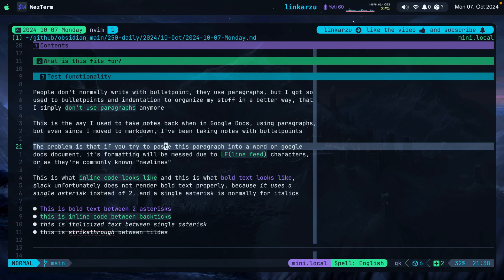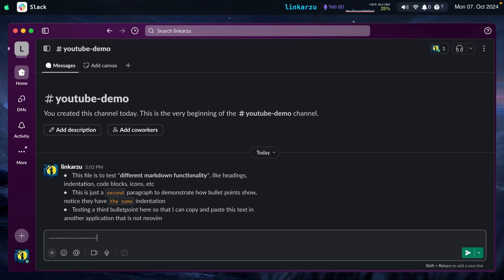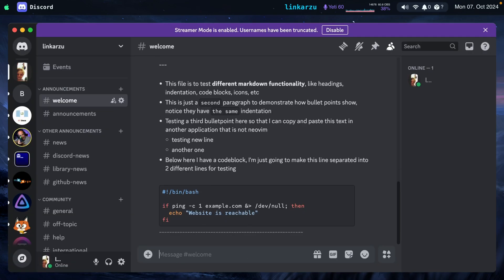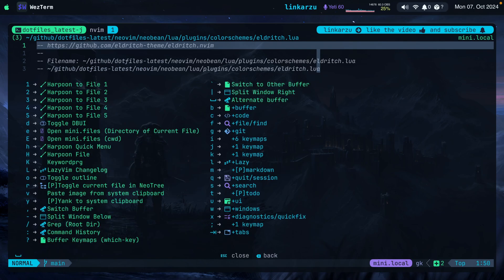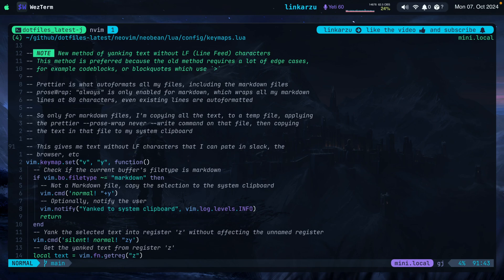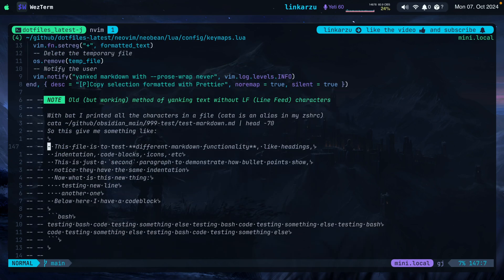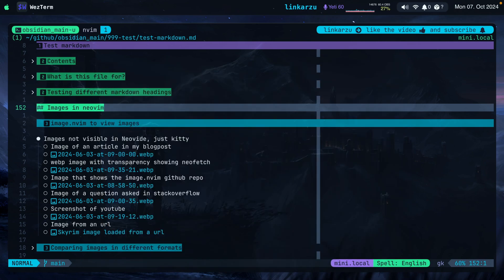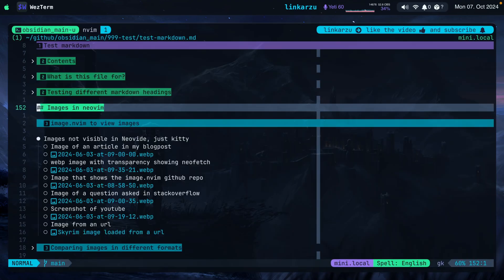Paste unformatted text from Neovim to Slack, Discord, Word or any other app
Have you ever needed to copy text from neovim and paste it in slack, discord, maybe a reddit post, on a google doc word document or any other app, but when you paste it, the formatting is all wrong so you have to manually edit the pasted text?

If that's your case, this video will show you the solution

This usually happens when you enable autoformat for your markdown files in neovim using prettier, When text reaches this limit, it automatically wraps to the next line.

I set the option vim.opt.textwidth = 80, this WILL NOT auto wrap existing lines, or if you paste a long line into a file it will not wrap it as well

But prettier on the other hand, can autoformat existing lines over 80 characters and also long lines that you paste that exceed the 80 characters, this is achieved using the following option proseWrap: "always"

When you have prosewrap enabled, prettier will automatically insert LF (Line Feed) or newline characters at the end of each line once the printWidth: 80 is reached

So I created a keymap that yanks that text to a temporary file, then runs the yanked markdown with the prettier --prose-wrap never --write command on that file, this command is going to remove all those LF characters, and after doing that, it will copy the contents of that file back to the system clipboard, so that you can paste it in slack, google docks, discord or your browser

0:00 - demo paste without newlines
2:35 - daily note
3:27 - keymap configuration
6:20 - prettier install
6:51 - my markdown workflow
7:12 - configure slack for markdown
8:26 - wezterm